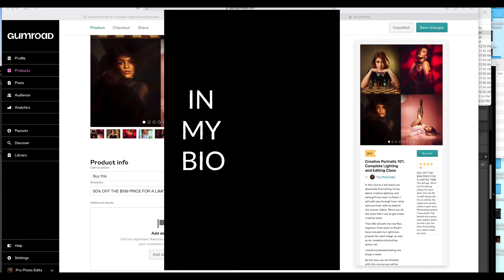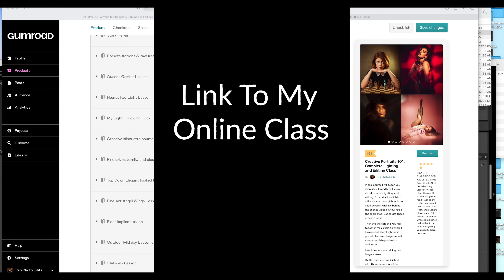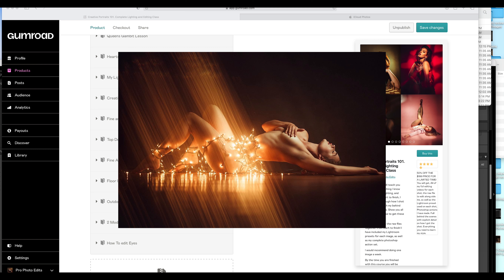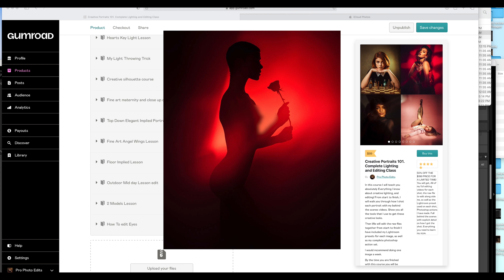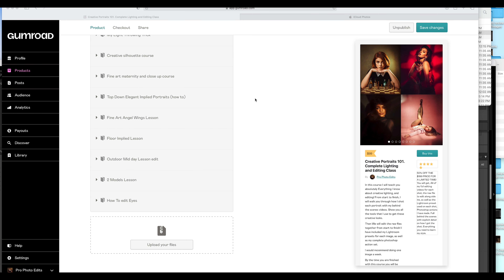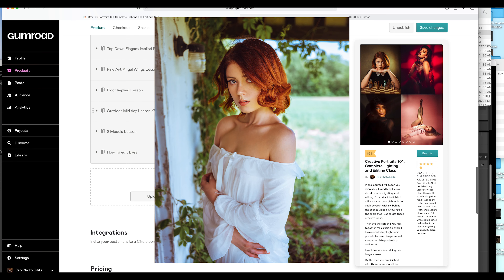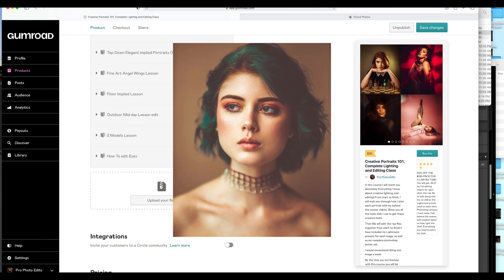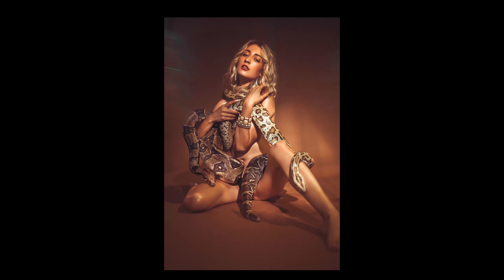How to Take Studio Photos to ANOTHER LEVEL! My Online CREATIVE LIGHTING & EDITING CLASS update!!